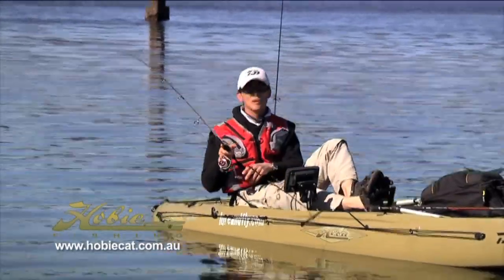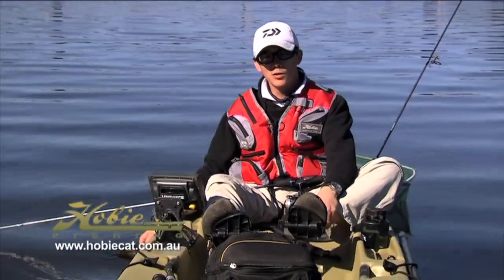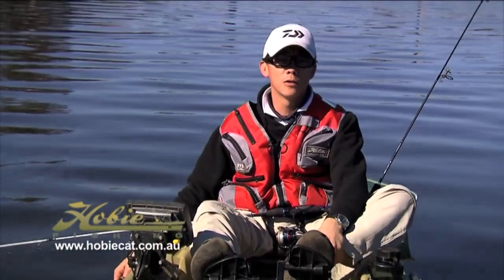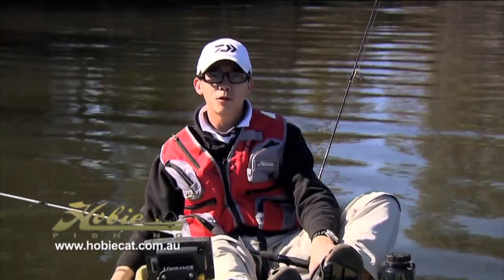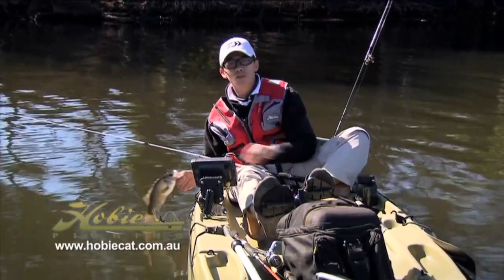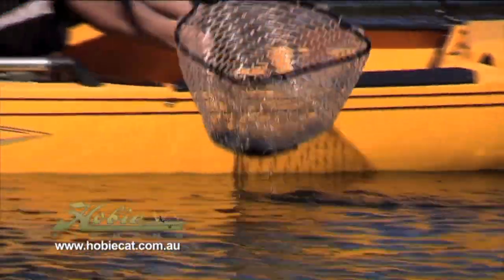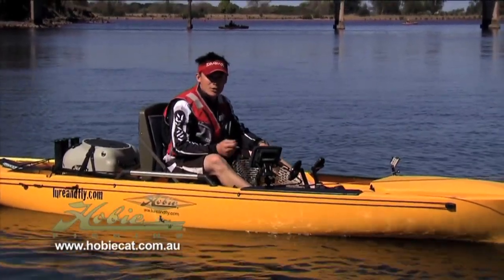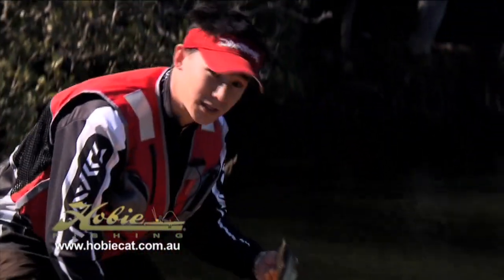How to kayak fish on your Hobie